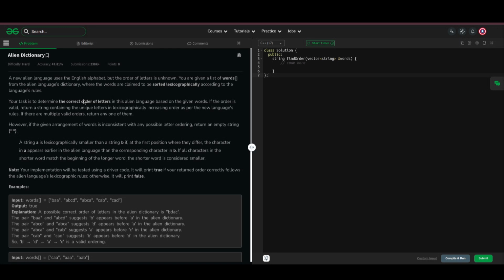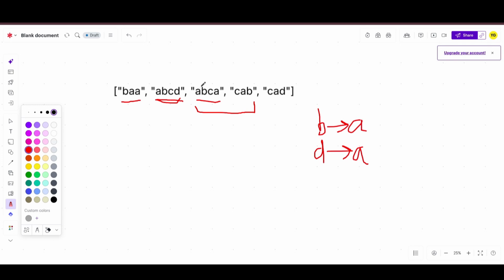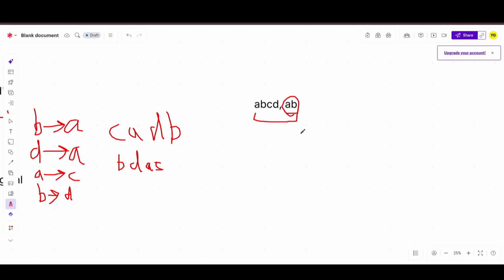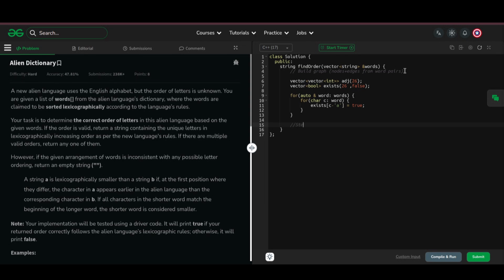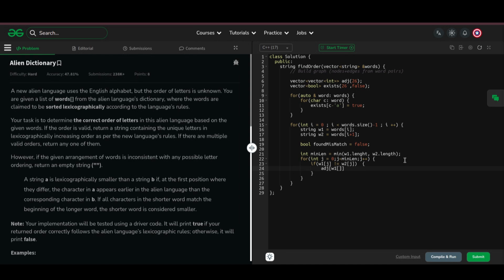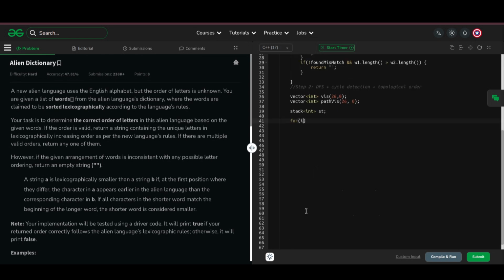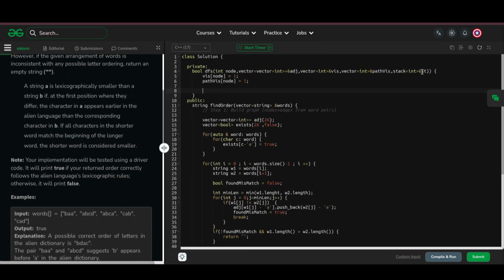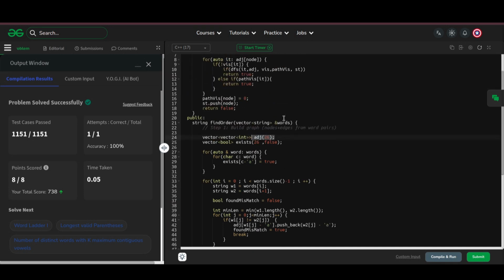Alien Dictionary Explained Like Never Before 👽 | Topological Sort | Blind 75 #32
Alien Dictionary | Blind 75 #32 | Topological Sort + DFS | LeetCode 269 | GeeksForGeeks

In this video, we solve the Alien Dictionary problem from Blind 75 — one of the most asked graph problems in coding interviews at FAANG companies like Google, Amazon, Microsoft, Meta, and Apple. We'll break down the problem step-by-step, build the graph from scratch, detect cycles using DFS, and finally apply Topological Sort to find the correct letter ordering.

🚀 What you'll learn:
✅ How to convert a string-based problem into a graph problem
✅ Building an adjacency list from word comparisons
✅ Cycle detection using DFS with visited and pathVisited arrays
✅ Topological Sort using stack
✅ Handling edge cases like invalid prefix ("abcd" before "ab")

⏱️ Timestamps:
00:00 - Problem Understanding
01:52 - Drawing Explanation
06:26 - Code Explanation

💡 Whether you're preparing for FAANG interviews, grinding LeetCode, or following the Blind 75 sheet — this video will help you master one of the trickiest graph problems with a clean, beginner-friendly approach.